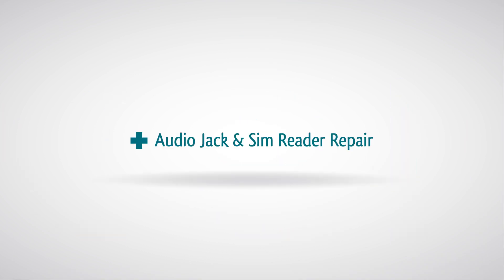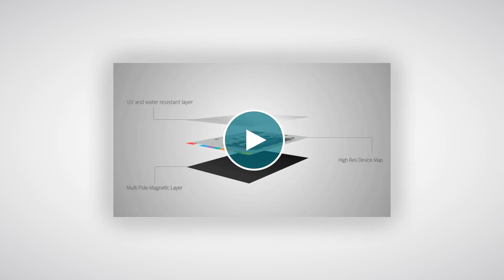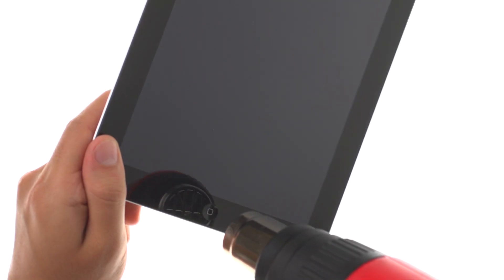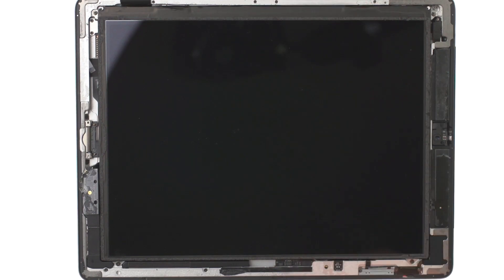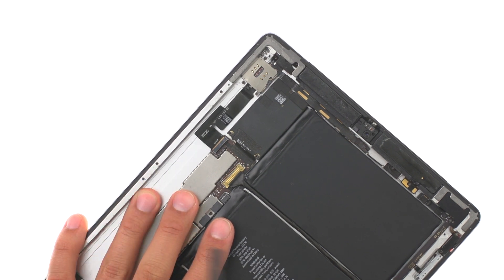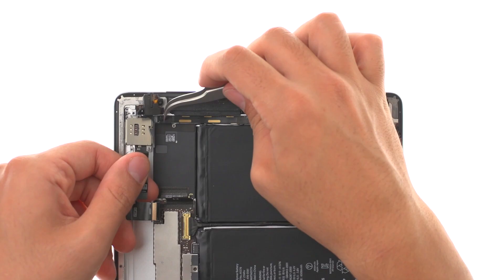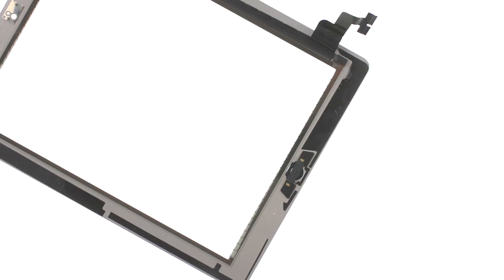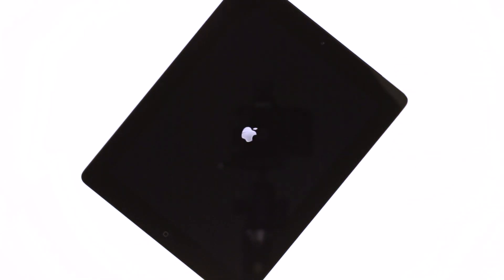Headphone Jack & Sim Reader Repair - iPad 2 GSM How to Tutorial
In this tutorial iPhone Repair Miami Beach will show you step by step how to replace headphone jack & sim reader on iPad 2 GSM.